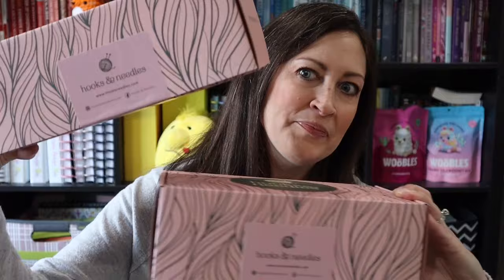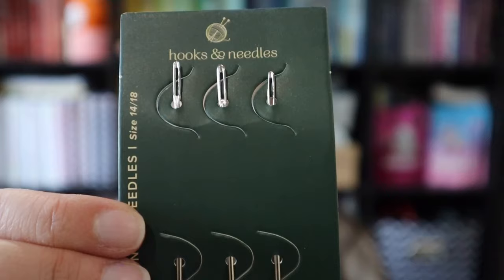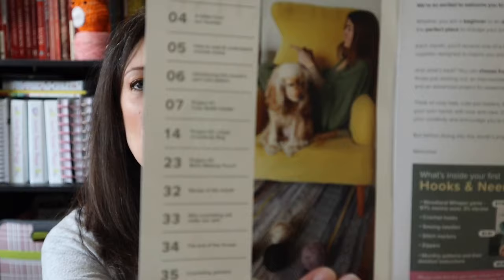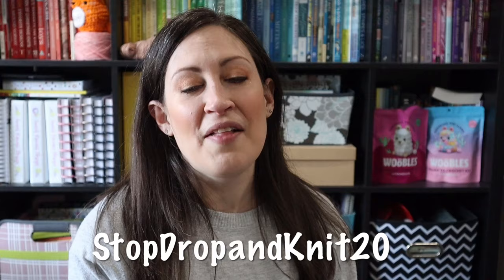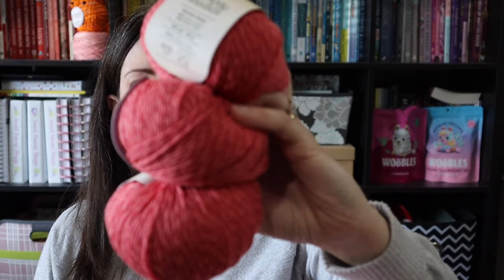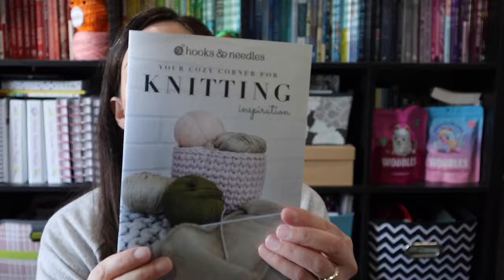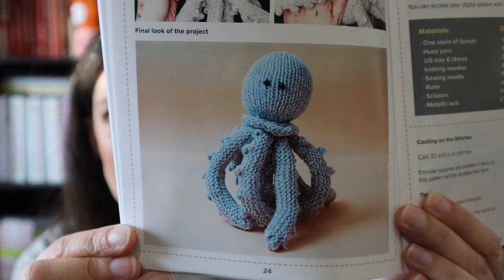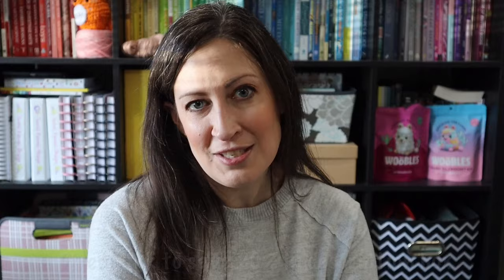Hooks and Needles CROCHET and KNITTING SUBSCRIPTION unboxing | Stop, Drop and Knit Podcast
Hello! I’m Lisa and welcome to my knitting and spinning podcast here on YouTube! This fiber arts podcast is coming to you from Long Island, New York and is for both experienced knitters and beginning knitters alike and absolutely everyone is welcome in this space.

Today’s video features an unboxing of and first look at the Hooks and Needles subscription boxes for both Knitting and Crochet.